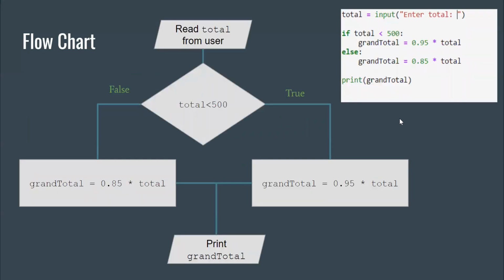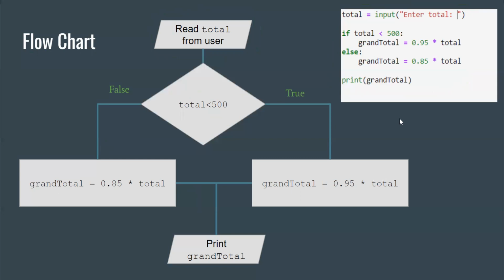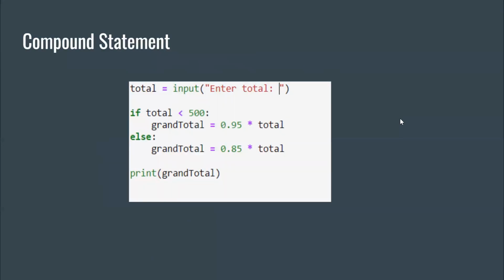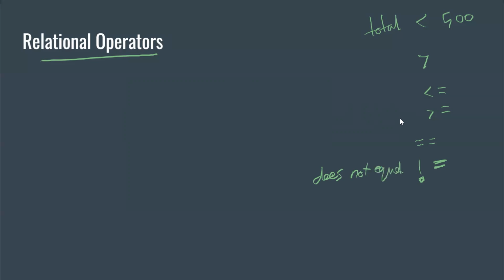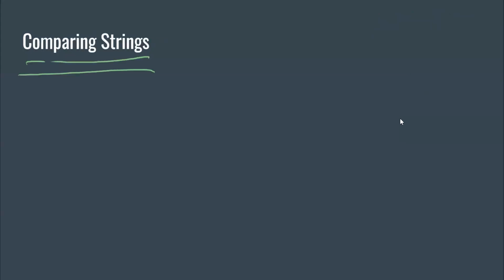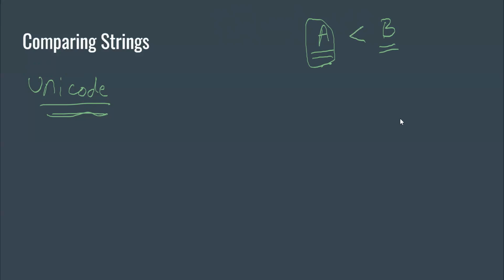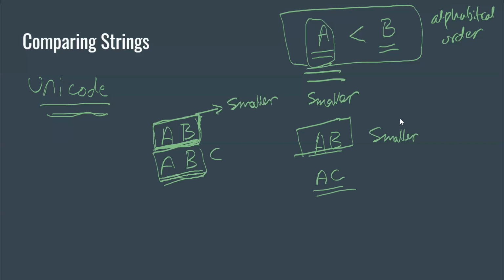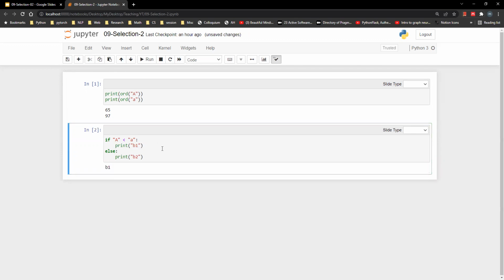Introduction to Programming Using Python: 09: Selection-2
Flow Chart
Compound Statements
Relational Operators
Comparing Strings